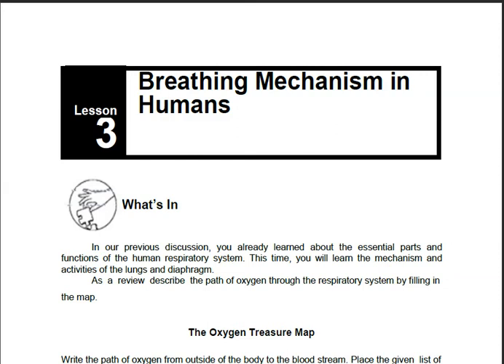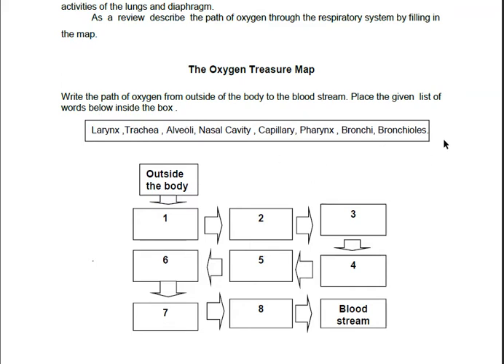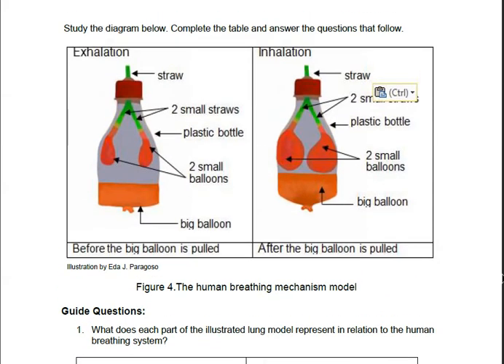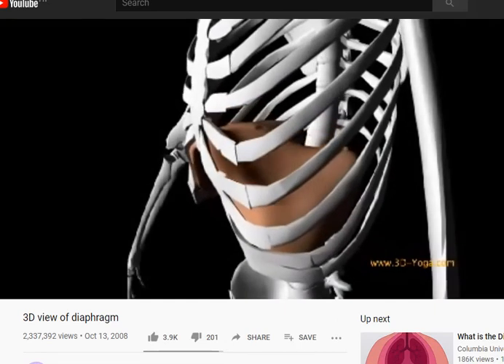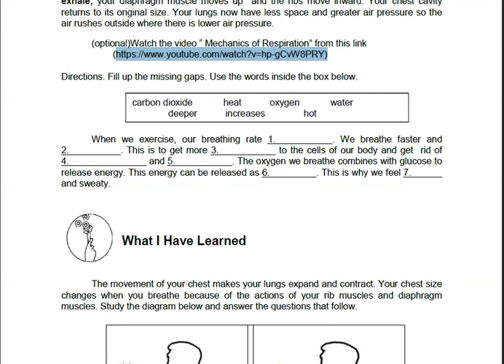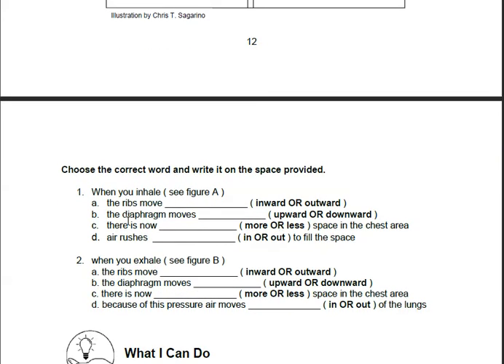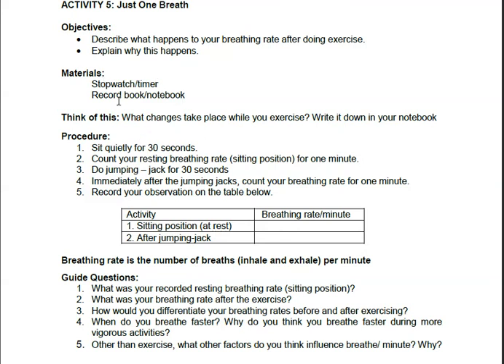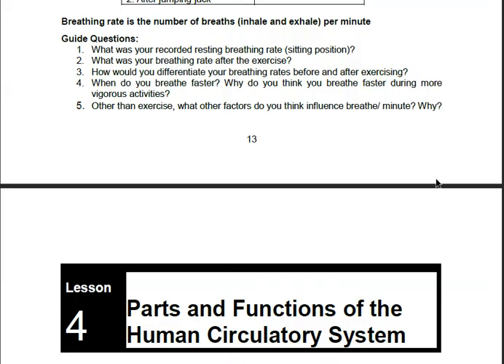Science 9 Module 1 Part 3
This is a guide to assist parents and students in answering their learning modules in Science 9.

I spoke in English and Cebuano/Bisaya (dialect) here.

Credits to sohambliss for the video about the diaphragm.